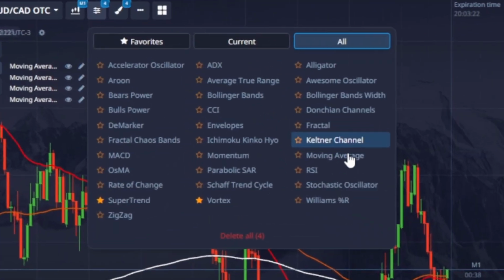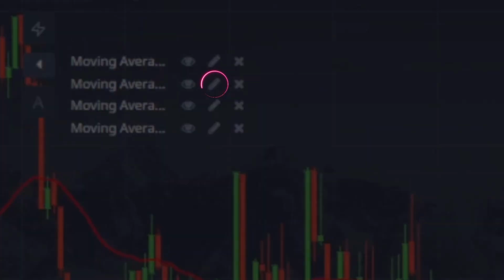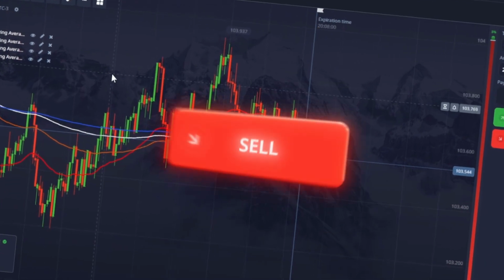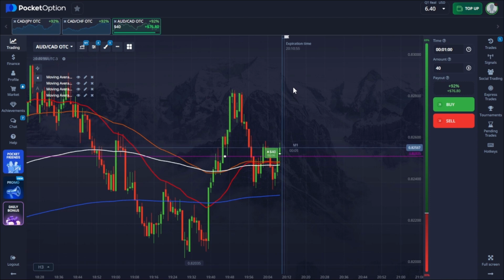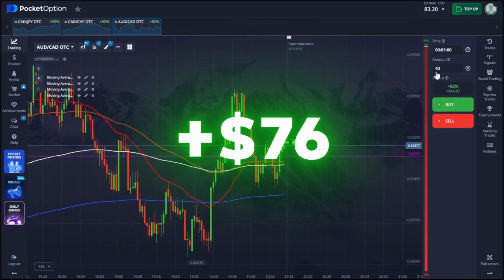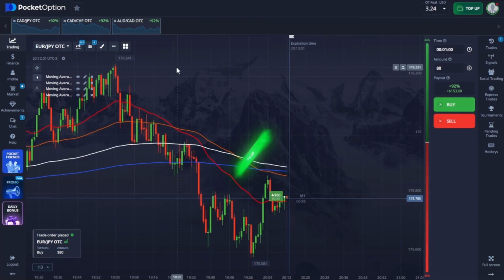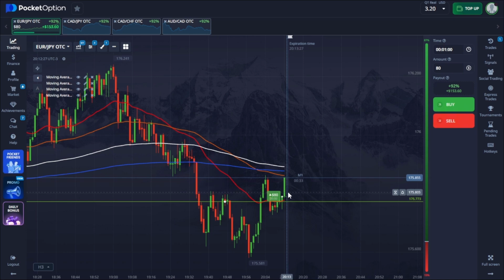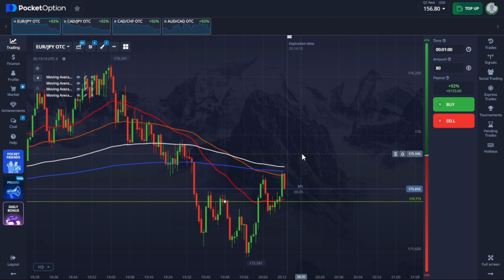Turned $28 Into $38,056 | Pocket Option Binary Options Strategy Made for Small Accounts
💰 I turned just $28 into $38,056 by applying a straightforward and effective setup: MA Lines OTC 📊🔥. This method is tailored for small accounts and shows how you can grow consistently without overcomplicating your charts.

🔑 What you’ll learn in this video:

1️⃣ The step-by-step process I followed to grow $28 to $38,056.
2️⃣ How the MA Lines OTC setup works to identify precise entries.
3️⃣ Why this approach is perfect for small balances starting out.
4️⃣ Practical ways to manage risk and protect your capital as you scale.
5️⃣ How to use this method across Pocket Option, Quotex, and IQ Option.

📊 On my channel you’ll also find:

✔️ Beginner-friendly strategies with simple setups.
✔️ Live trade breakdowns explained clearly.
✔️ Practical advice for building discipline and consistency.
✔️ Proven techniques for transforming small accounts into bigger ones.